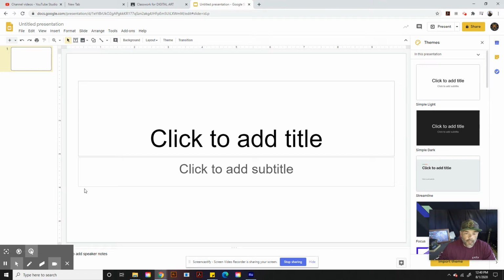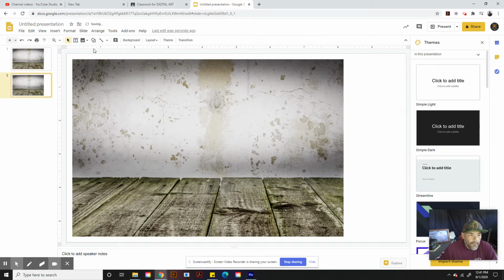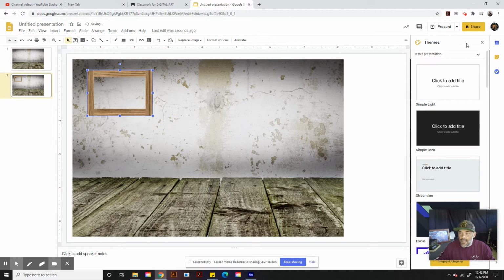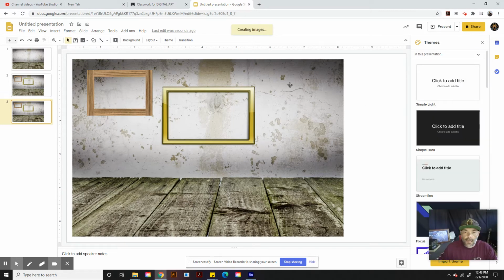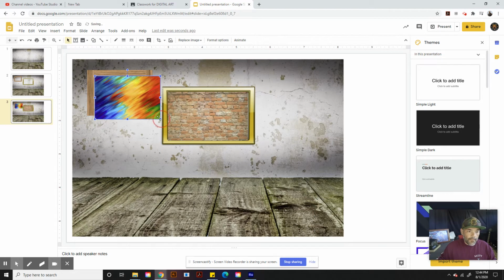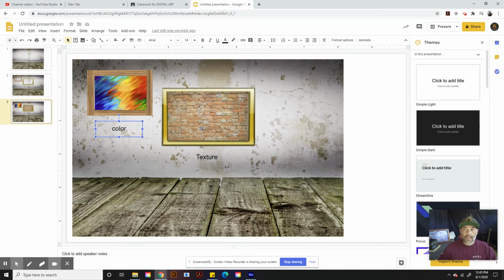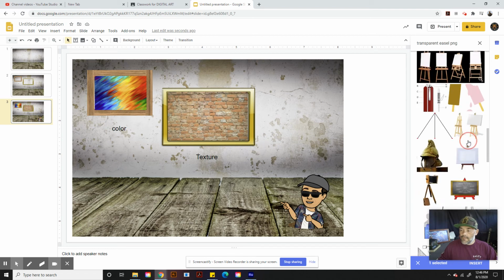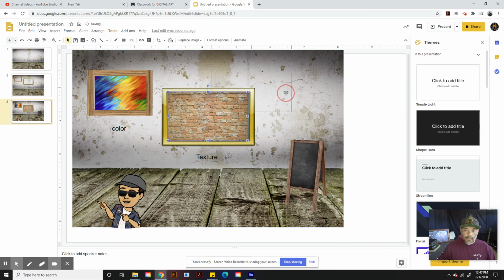Google Slides Virtual Gallery Tutorial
Create a virtual gallery with the seven Elements the of Art.